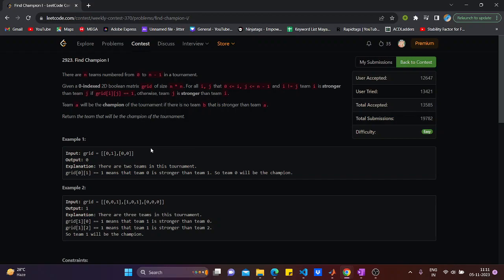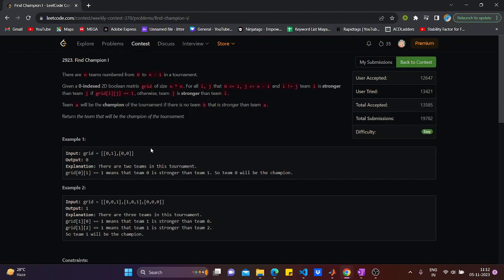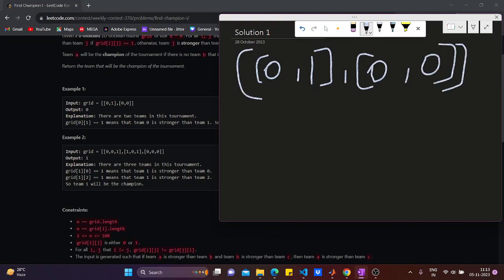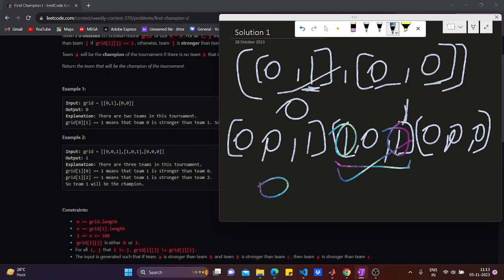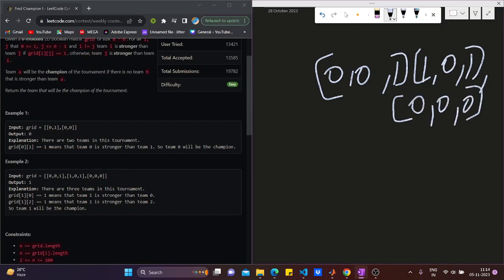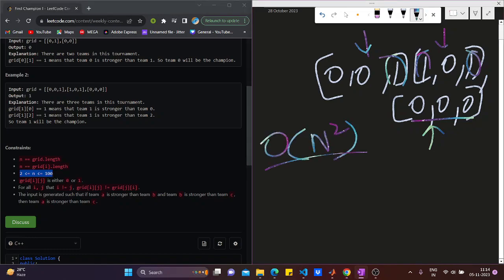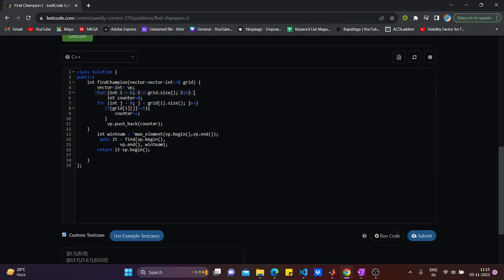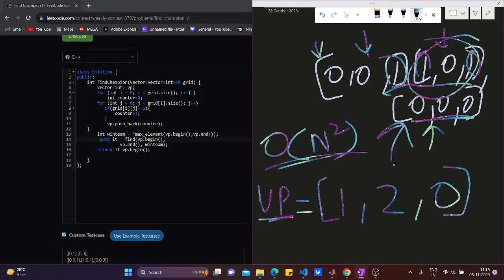Find Champion I | Leetcode Weekly Contest 370 | DCC NIT-A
Happy Coding!